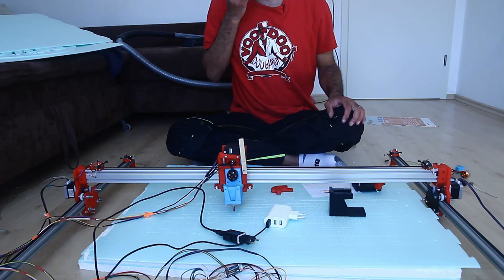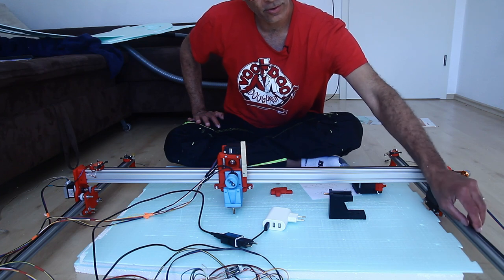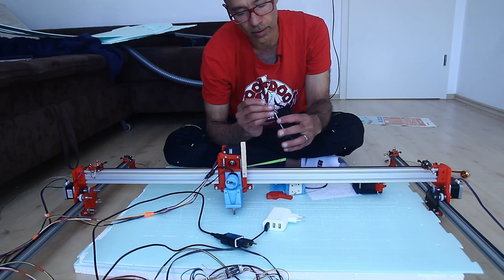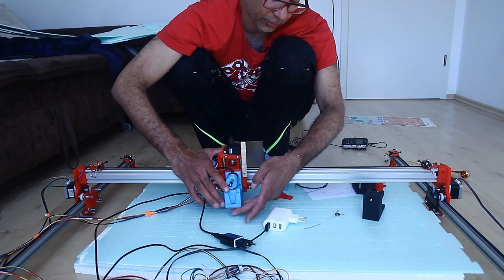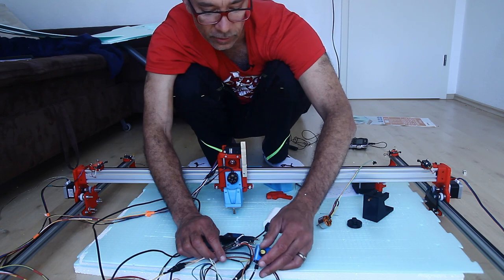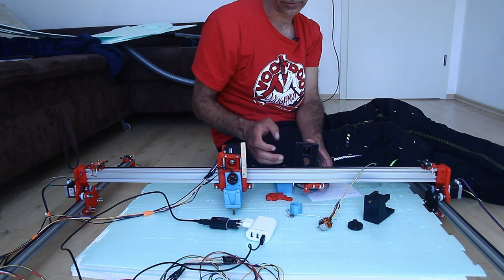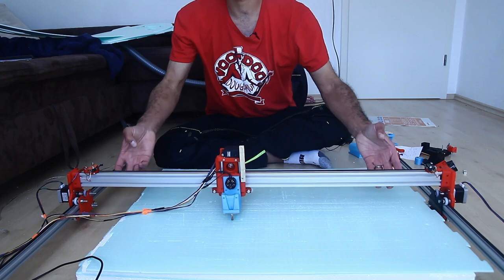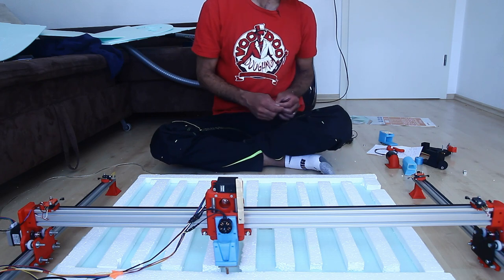My version of a needle based foam cutter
This video talks about my experiences building CNC machine that cuts foam with a reciprocating needle.